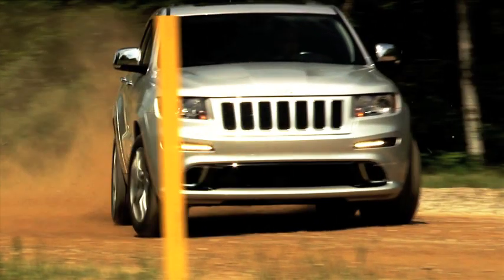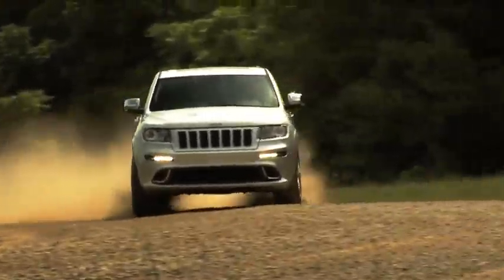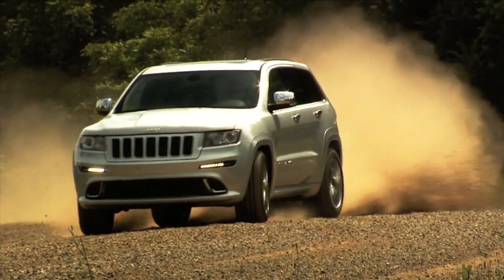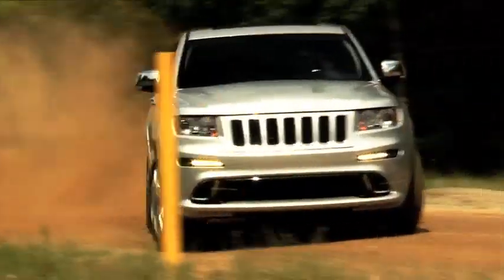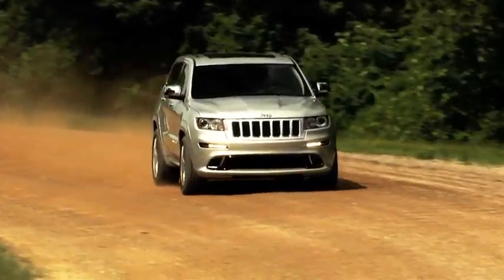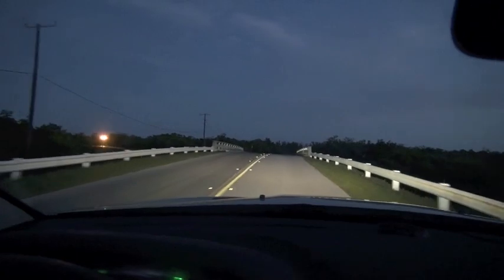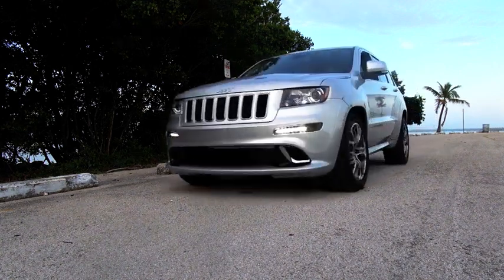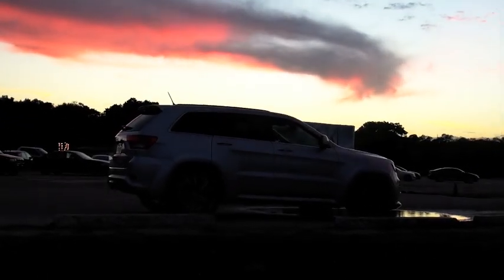2012 Jeep Grand Cherokee SRT8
2012 Jeep Grand Cherokee SRT8